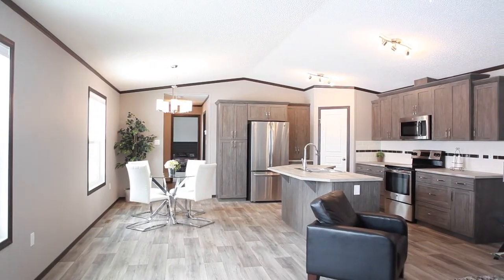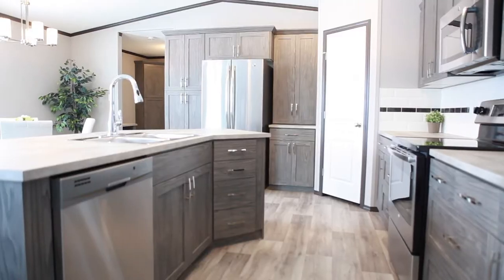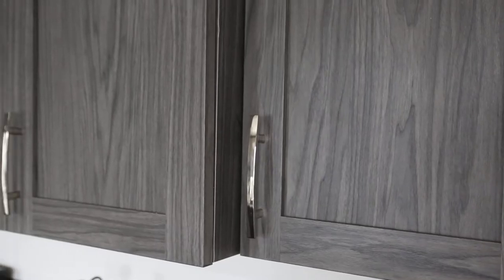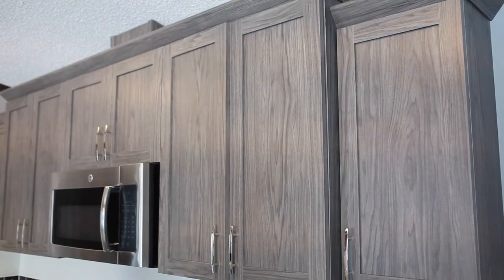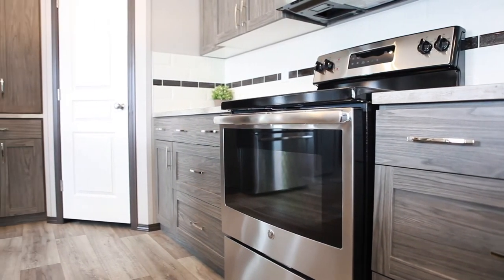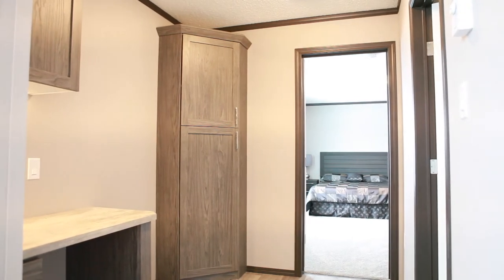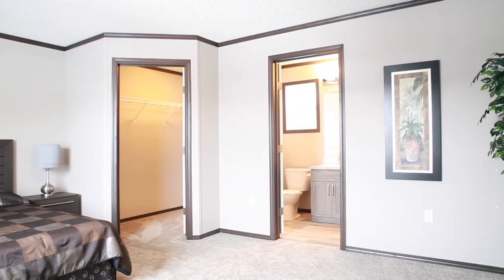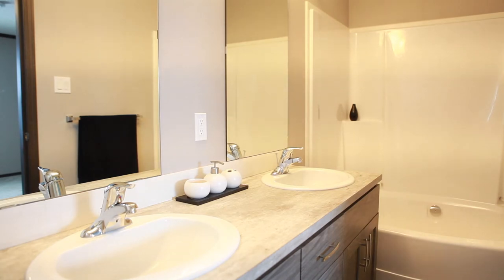Anchorage Show Home Tour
This best-selling floorplan from our Alaskan series of homes offers simply exceptional value for your money. The spacious, open layout is really popular for its practical use of space at a great price. This year, we are even showcasing this crowd favorite home in two different decor packages to assist you in choosing your favorite!